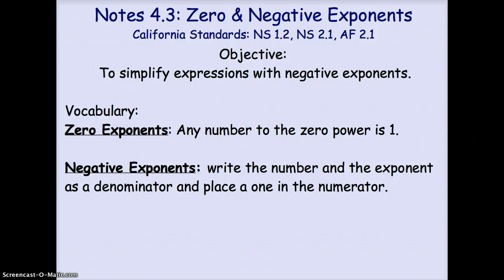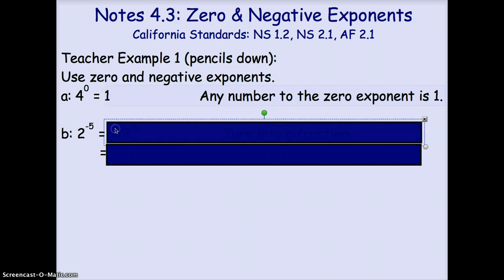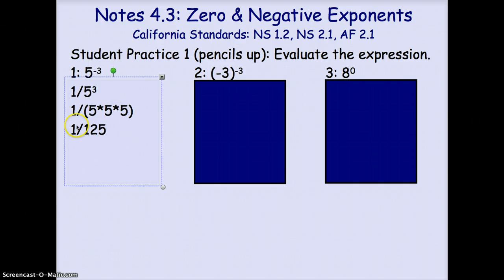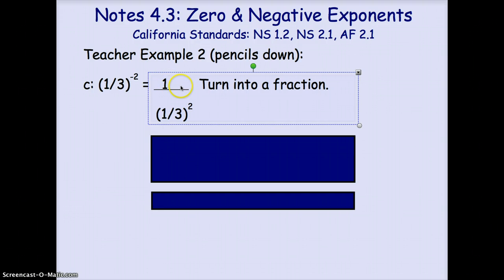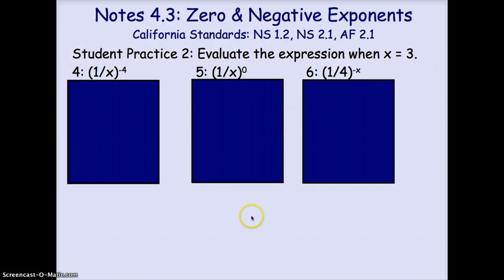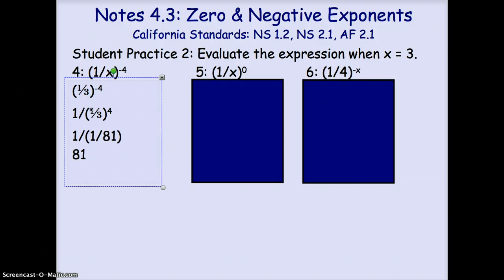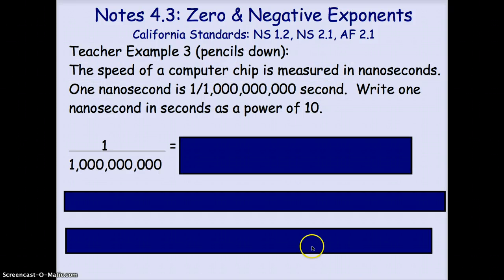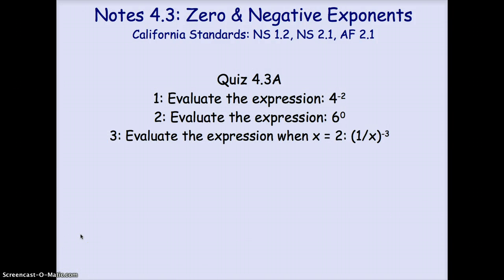Lesson 4.3A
Zero & Negative Exponents